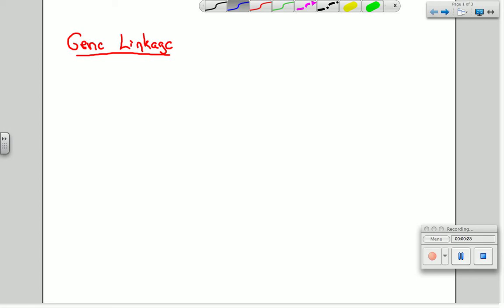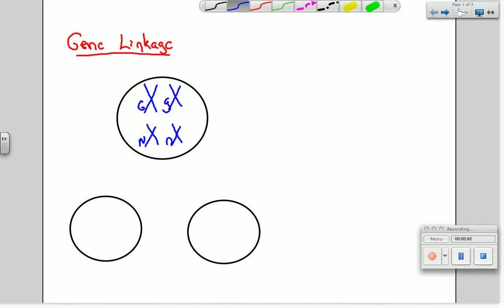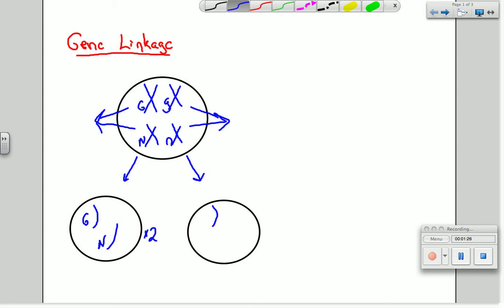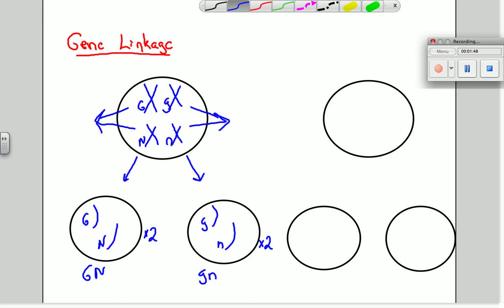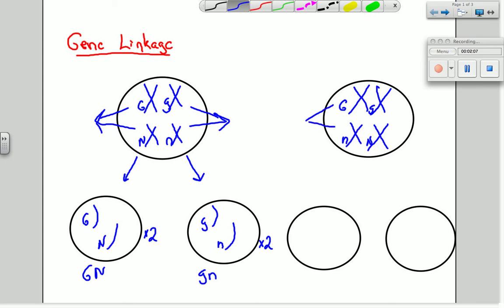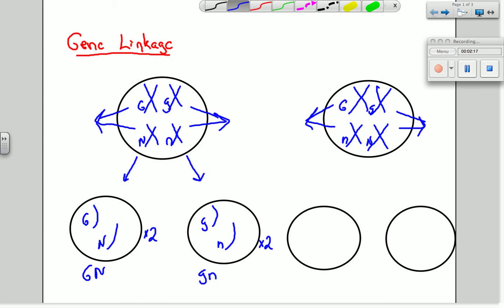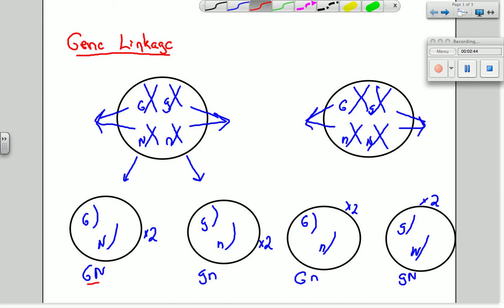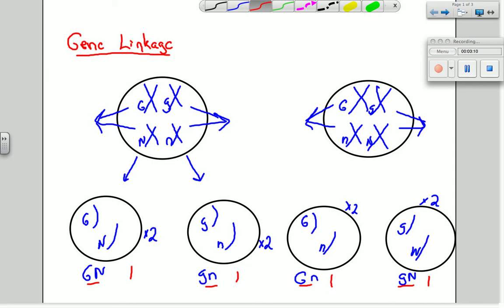Intro to Gene Linkage Part 1